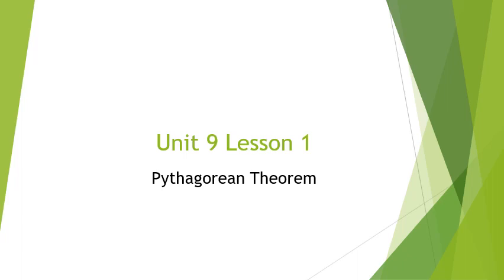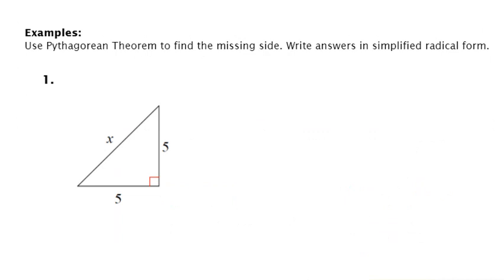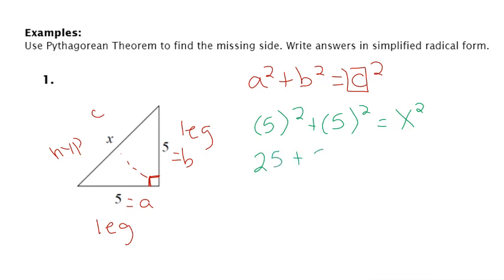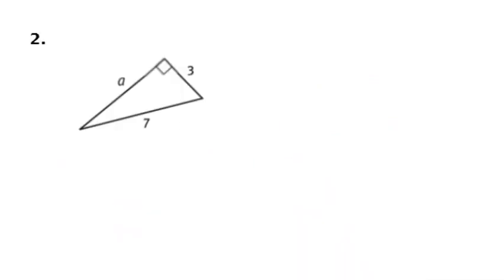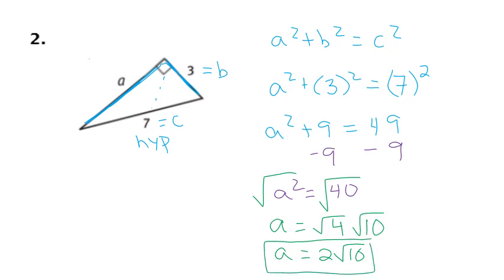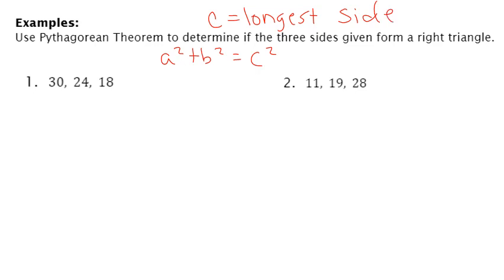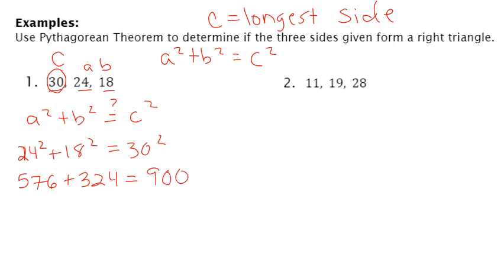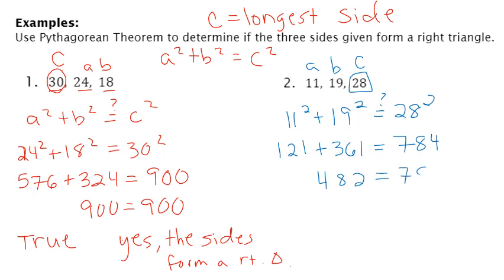Math 3 - Section 9.1 Notes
SY 22-23
Pythagorean Theorem